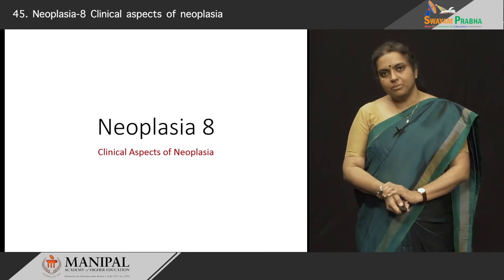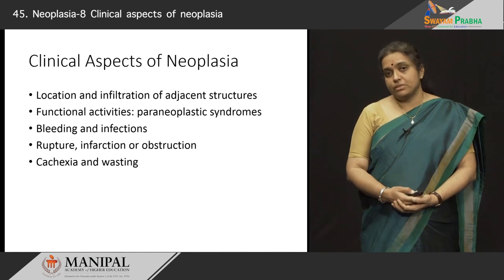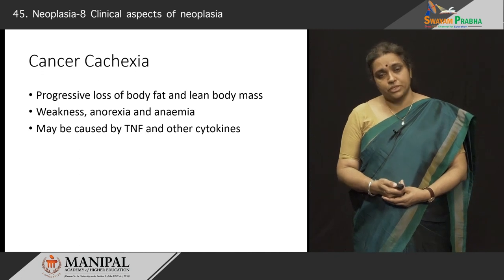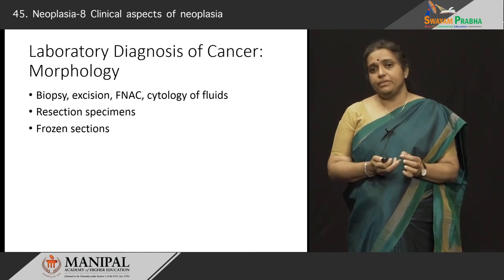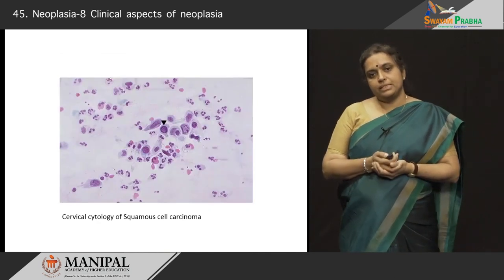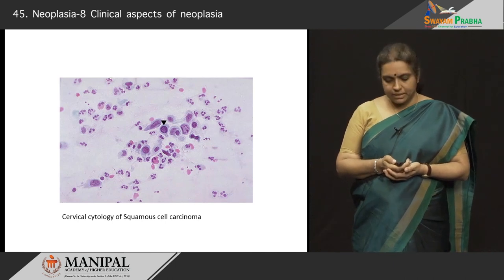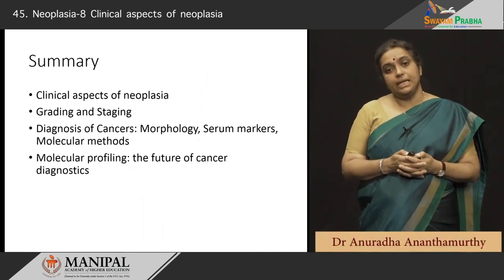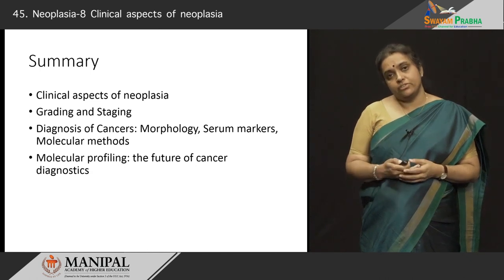Neoplasia-8 Clinical aspects of neoplasia 8.8